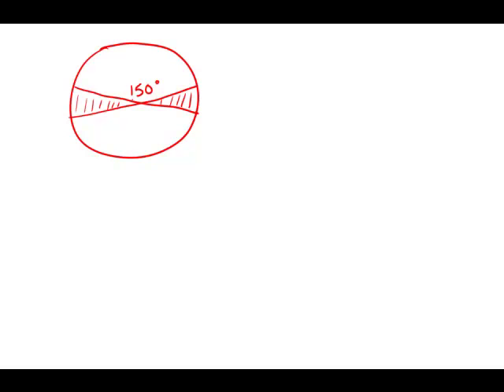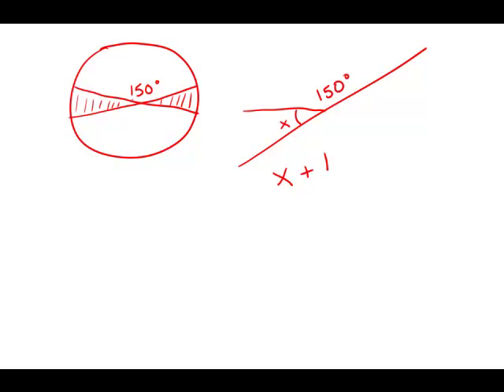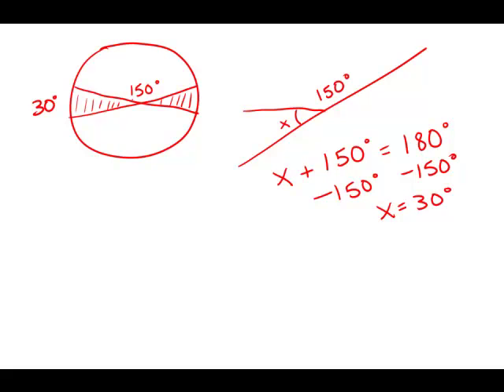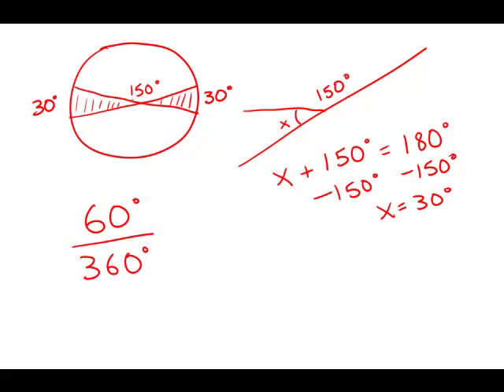GMAT Official Guide 12: Problem Solving 33